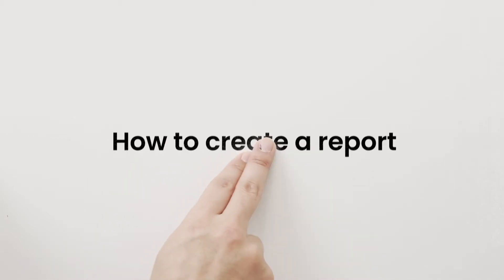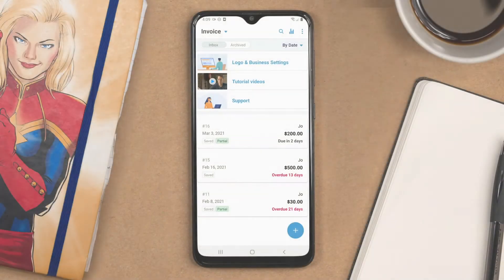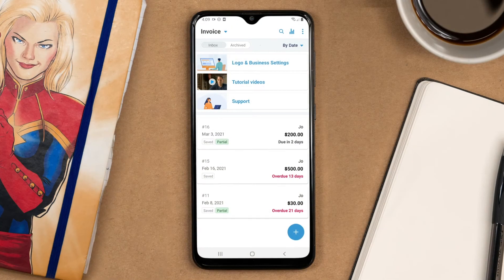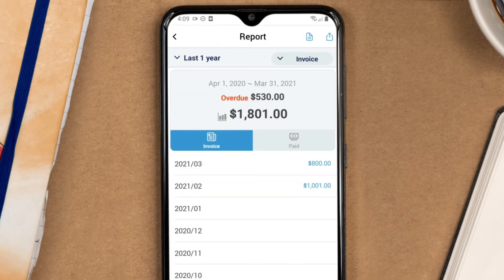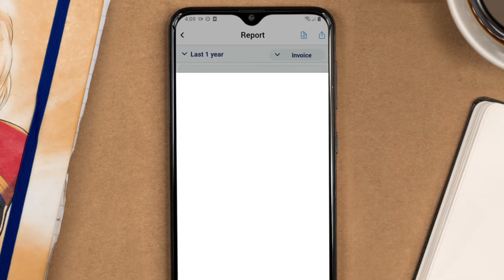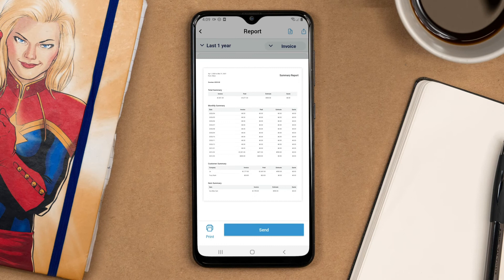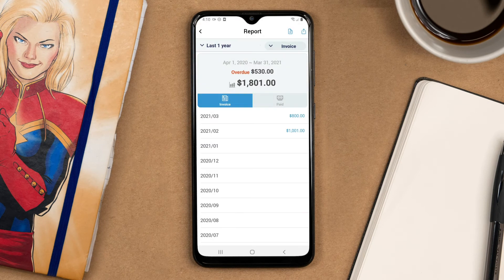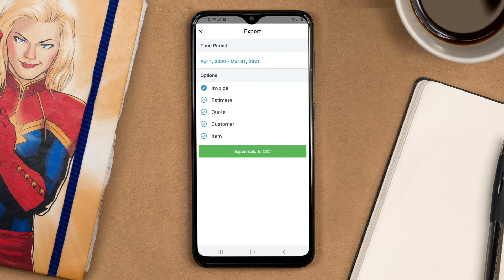How to create a report (Updated 2021) - Bookipi Invoice App Tutorial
How to create a report | Bookipi Invoice App

Step 1: Click the reports icon.

Step 2: Press the document button to create a PDF.

Step 3: You have the option to send this to someone or export it

Step 4: To export it as a CSV, click the export button.

Step 5: Select the dates that you want.

Step 4: Click 'Export as CSV'.

For more tutorials like this, small business tips and inspirational success stories check